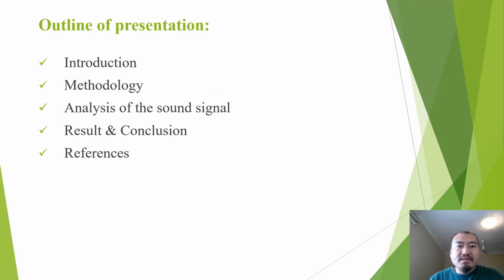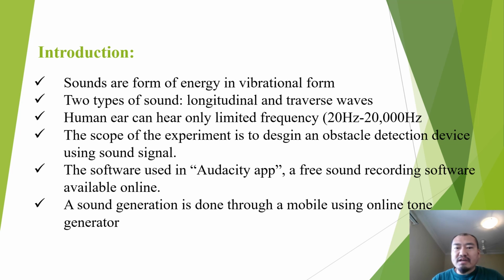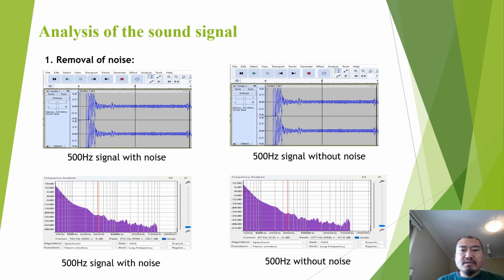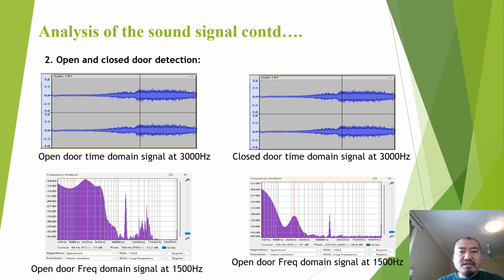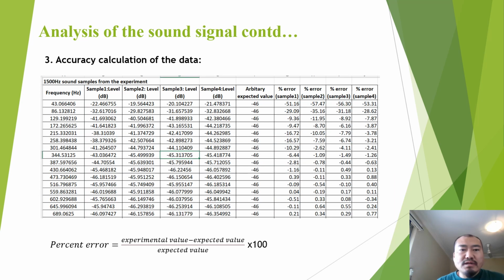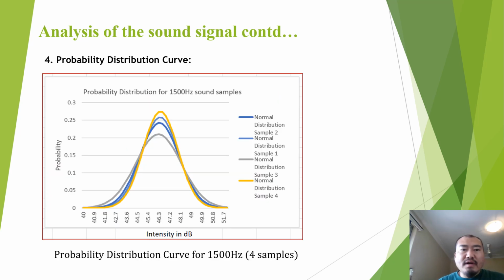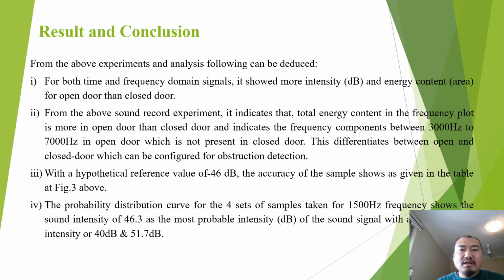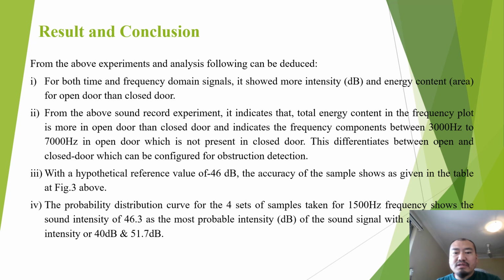DENG604 Assessmen2 presentation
DENG604 assessment 2: Sound signal measurement